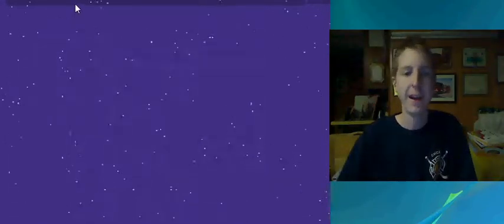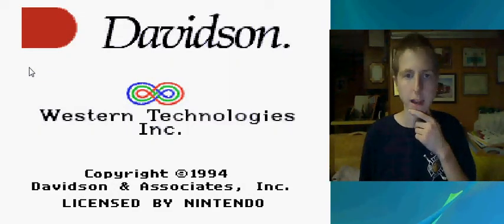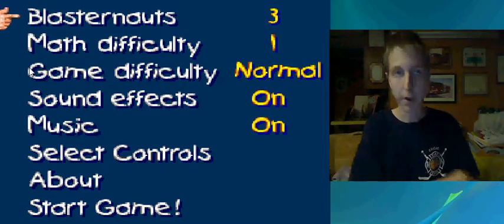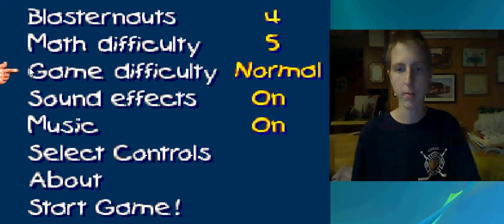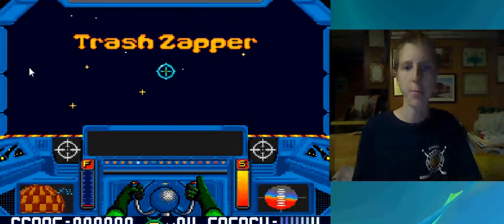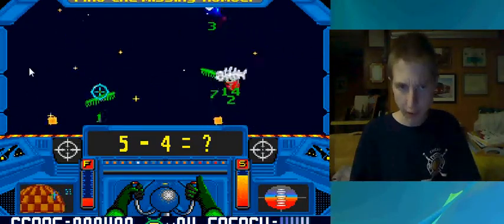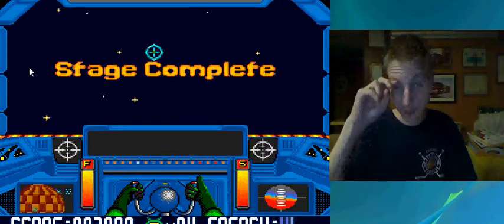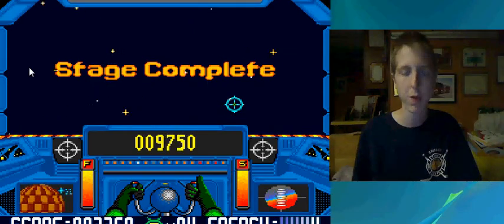SNES Diary Episode 4: Math Blaster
One of my favorite educational games. I grew up with the PC version, so I was sort of reminiscing about my childhood experience with the game. I thought that the PC version was better than this (SNES) port especially because the PC version offered more gameplay, then again...since when does Nintendo make educational games?! 3/5 stars for the SNES port